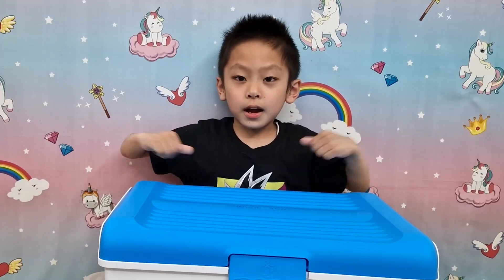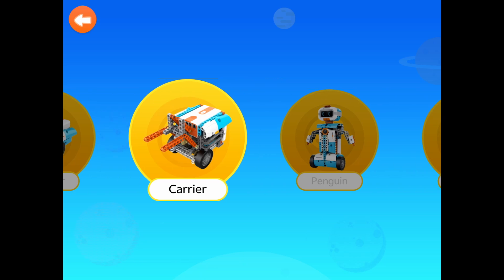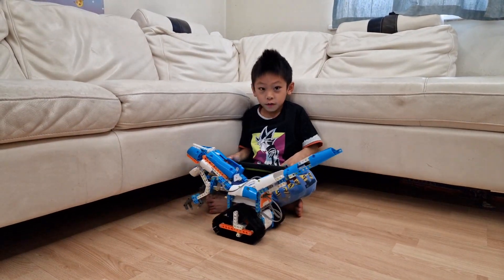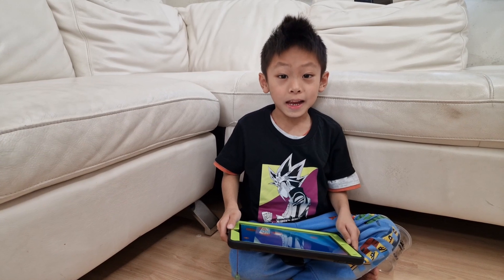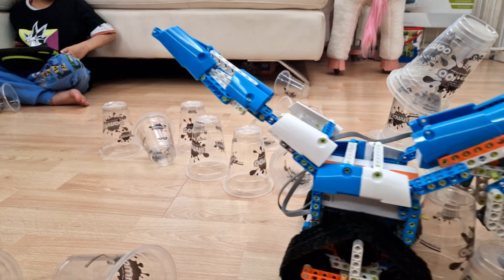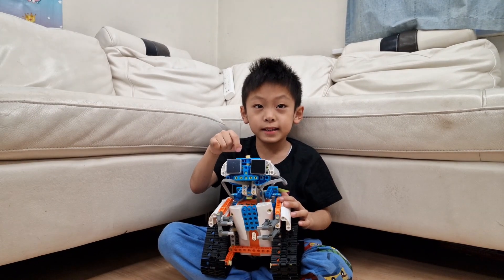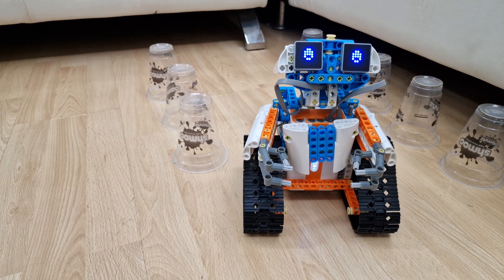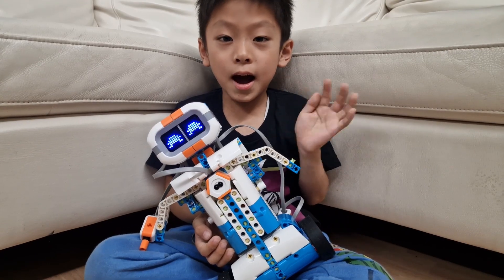WhalesBot Robot AI Module 1s Electronic Toy Robot Full Build and Review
You know how Daniel loves robots and dinosaurs? He was so ecstatic when we were sent the WhalesBot AI Module 1s. You can either follow the instructions and replicate the models they show you on the app. Or you can let your imagination run wild and design your own models.

If you liked the video, have a look at their and get yourself one too!

Video Link:

 • 🎧Bright bgm♫Cute Puppy♫UmbrTone-No Co...